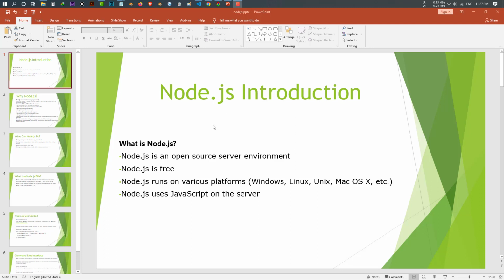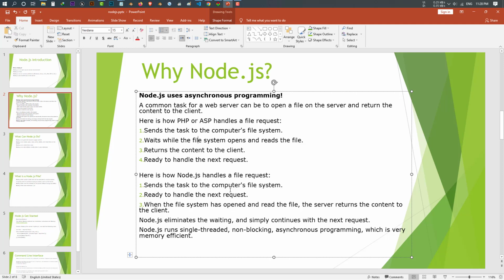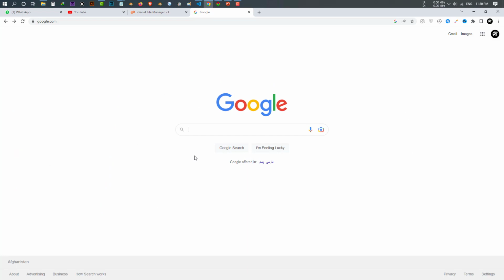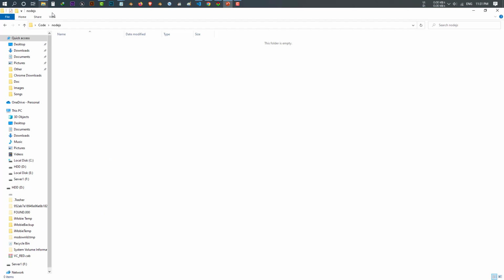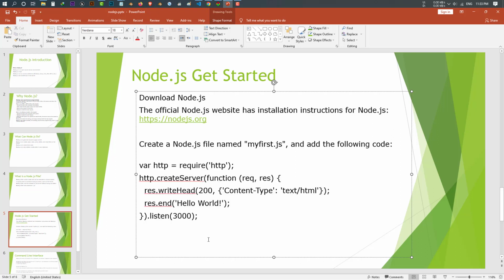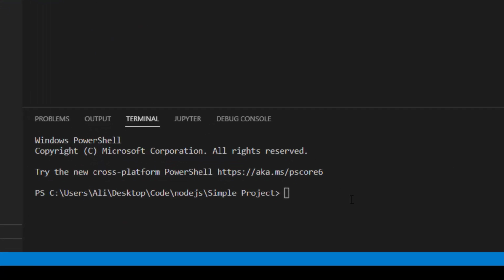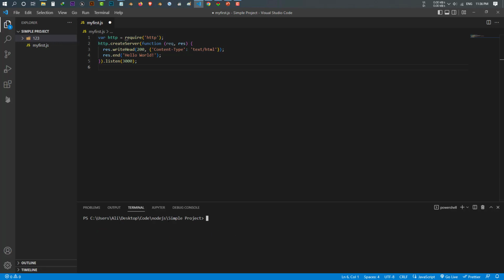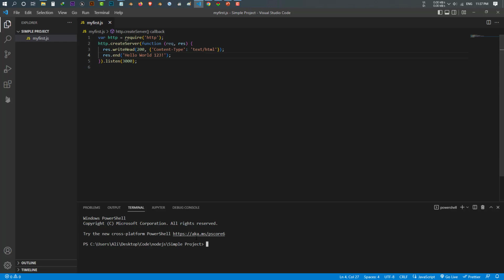Node JS Introduction | What is Node.JS | Node JS Tutorial For Beginners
Node.js Tutorial, Node.js is an open source server environment.

Node.js is an open source server environment
Node.js is free
Node.js runs on various platforms (Windows, Linux, Unix, Mac OS X, etc.)
Node.js uses JavaScript on the server

00:00 - intro
03:22 - Installation
04:52 - Make First Node.JS Project
09:13 - Run Terminal
11:23 - End Explanation

Why Node.js?
Node.js uses asynchronous programming!

Here is how Node.js handles a file request:

Sends the task to the computer's file system.
Ready to handle the next request.
When the file system has opened and read the file, the server returns the content to the client.

What Can Node.js Do?
Node.js can generate dynamic page content
Node.js can create, open, read, write, delete, and close files on the server
Node.js can collect form data
Node.js can add, delete, modify data in your database